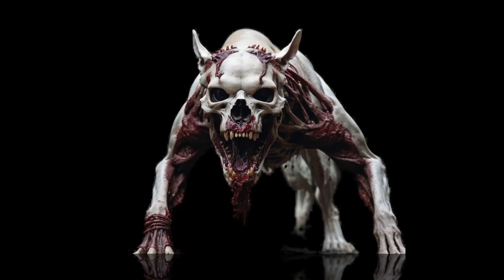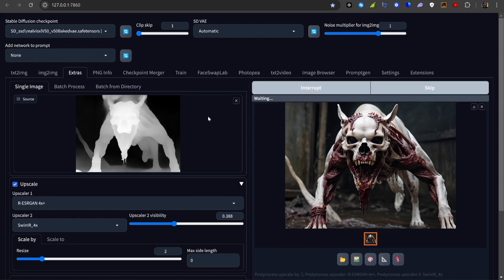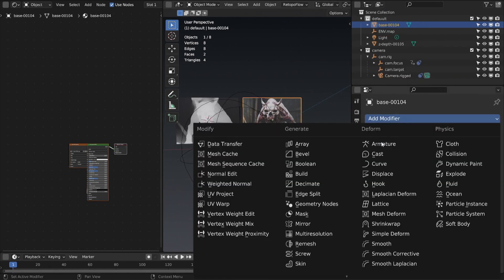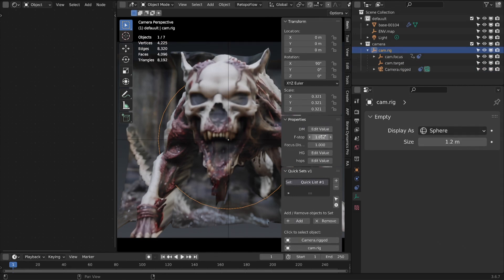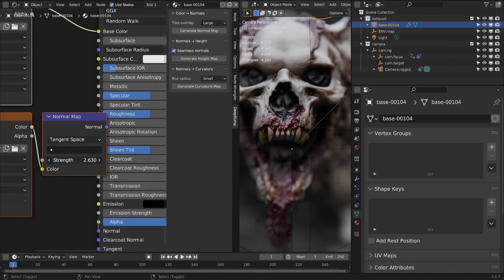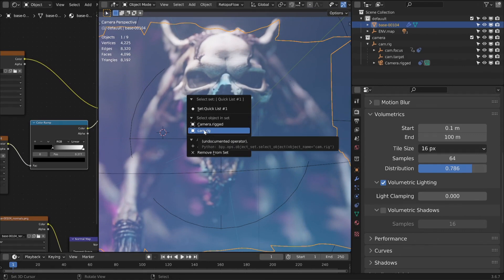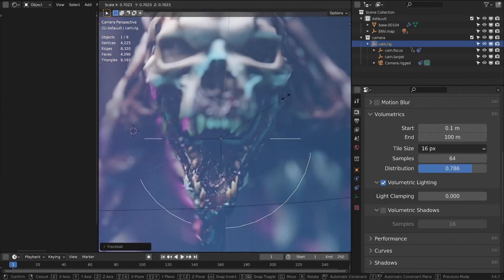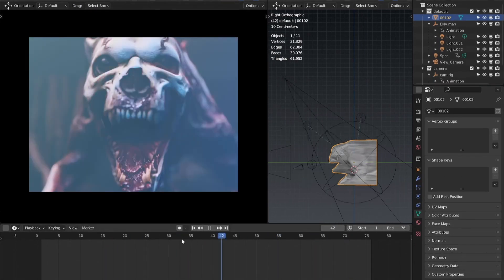3D Monster in 10 minutes in Blender and Stable Diffusion. No skills required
🐝 Small but effectve hack.
This is a little workflow without deep dive into SD and Blender.
Just fast, simple way to create 3d concept to put it into 3d scene, relight it and make short but fine quality result.
In this example I will create this beautiful creature.

⚡ SD - Prompt:
huge zombie dog with black skin, that climbing up from below, towards the camera, and its broad back ripples with muscles and oozing wounds, rotten flesh, bones out, soaking in blood, Its teeth have grown longer,a photo of a barghest, white skull paint on its head, ((caption text 'barghest')), professional photograph, cinematic, realistic

✅ Also check my beautiful art, photo and video (not CG only)

🌟 Thanx 4 watching